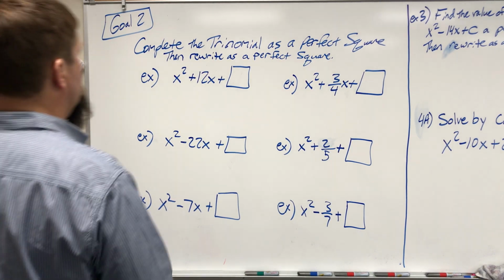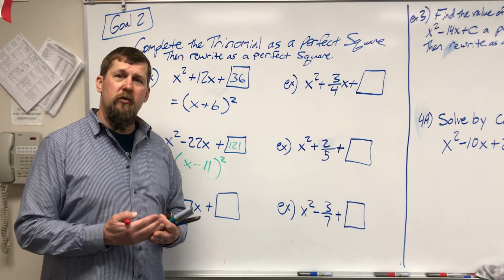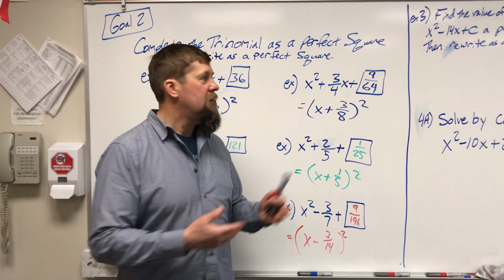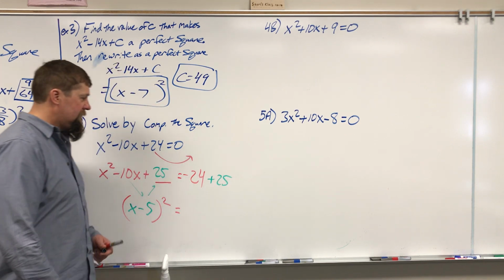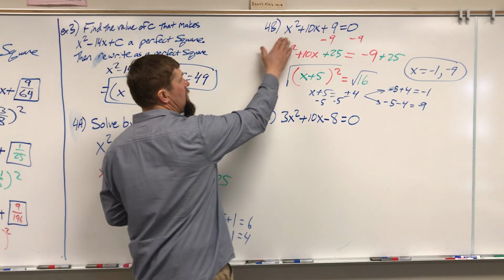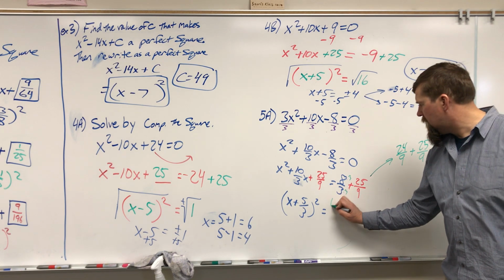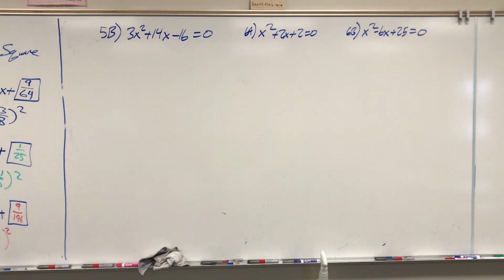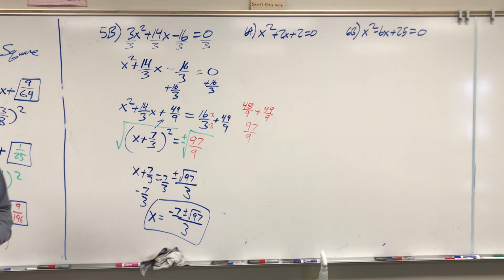4.5 Goal 2